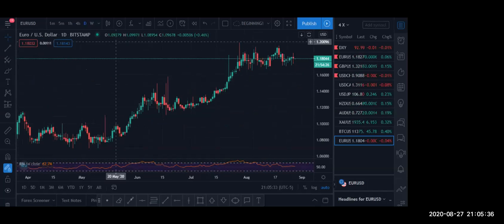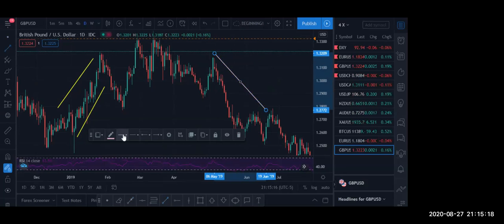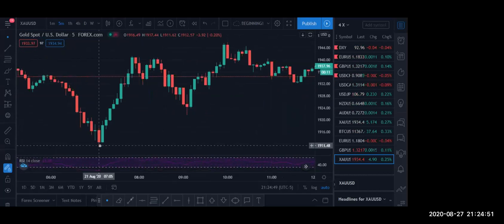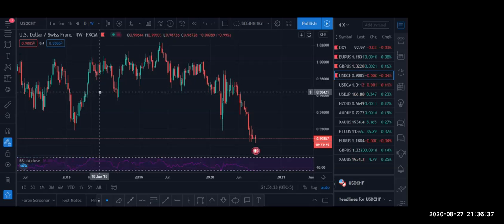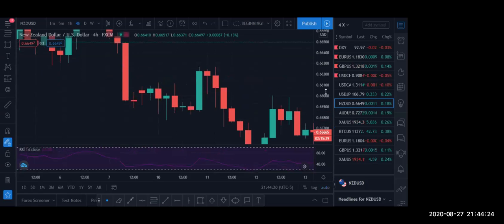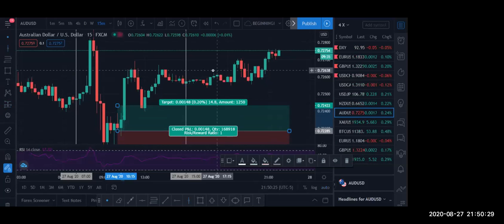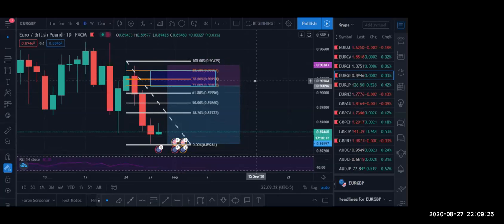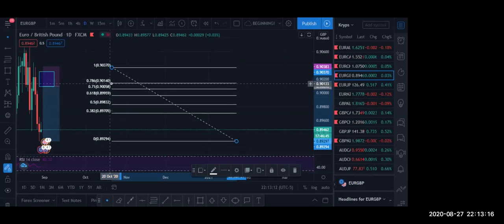TRADING TOOLS THURSDAY 01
Another great basic video where I go over my favorite trading tool; Trading View. Discussing what is is and how to use the platform to mark up charts and remember key information for when you are entering trades.

If you have any questions or comments about forex, stocks, investing and/or network marketing, please hit me up through social media, email, or in the comments below.